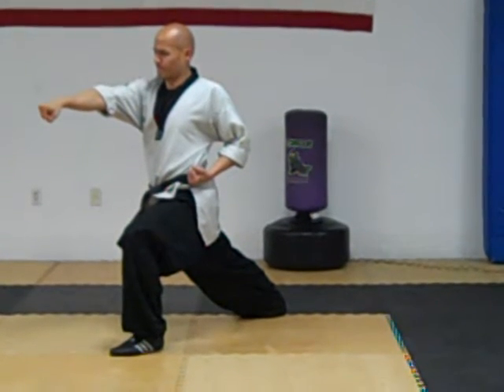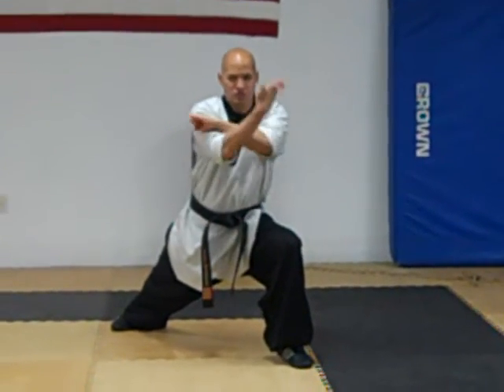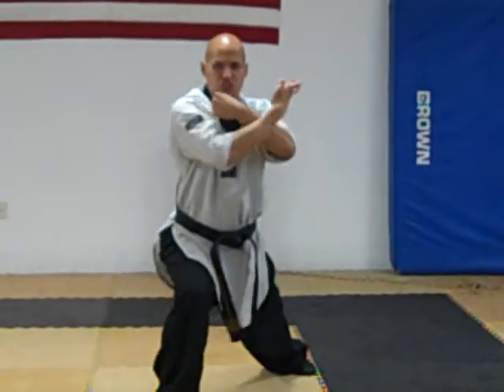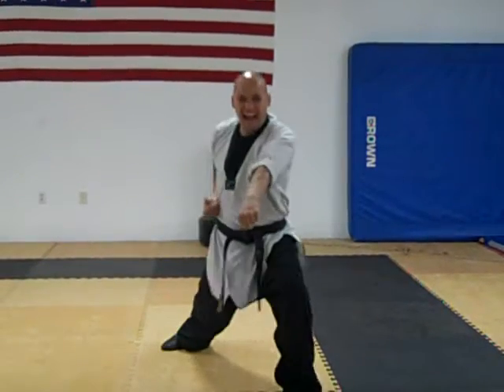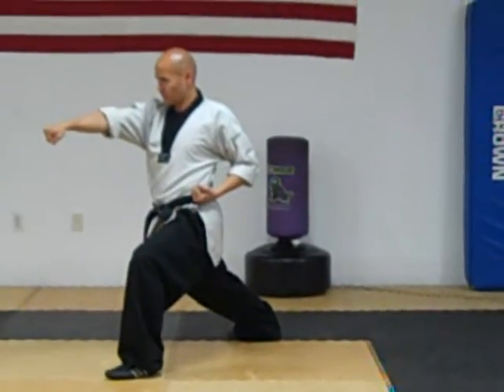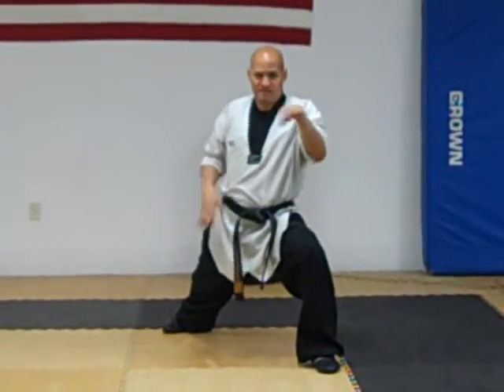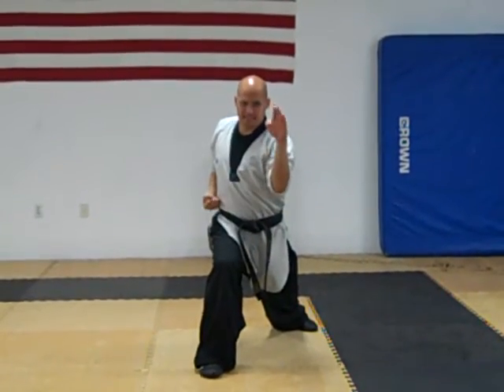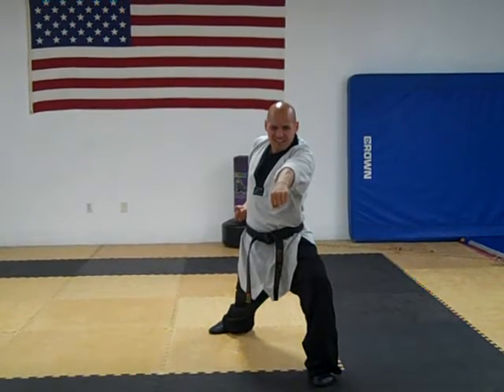Taekwondo ITF Form - Yulkok string 3Aoverview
BOOK – Tammie Lawrence “Unleash the power of Focus” ( a parents guide to improving focus)

In Person classes: Ultimate Success Karate | 3629 Dayton Blvd.